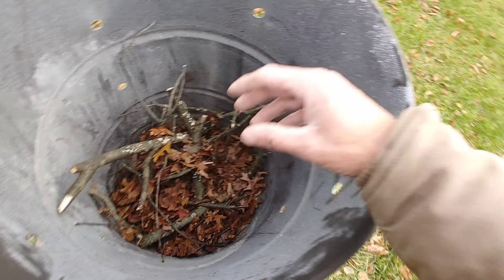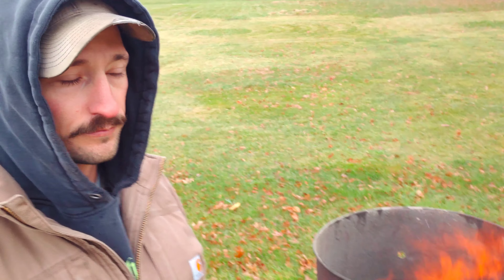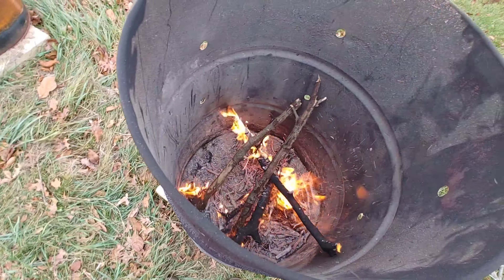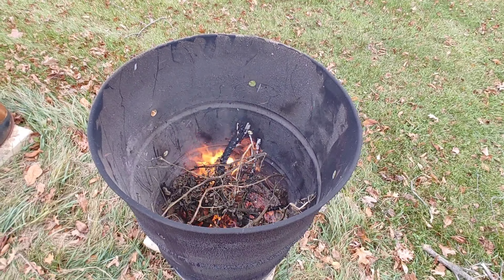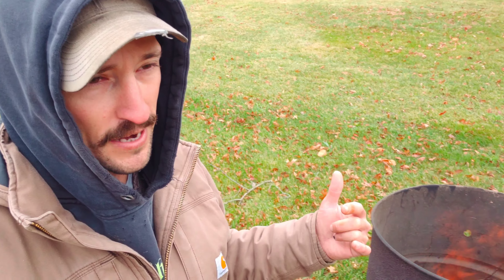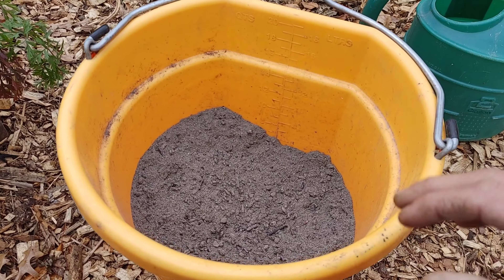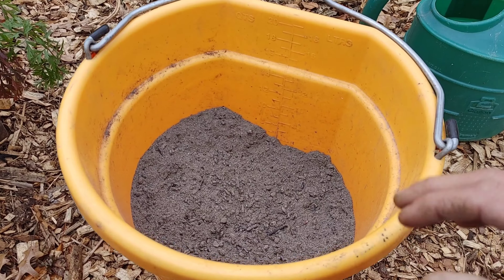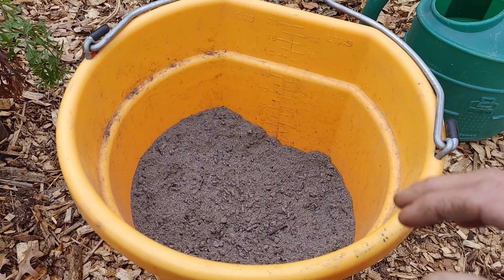How To Use Wood Ash In Your Garden AND How To Make It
How to use potash or wood ash in your garde.  How I make my ash and what you can burn to make this fertilizer.